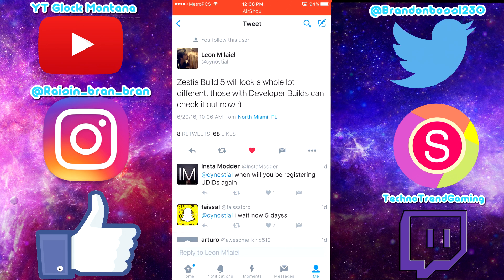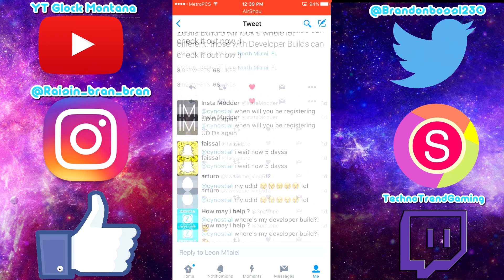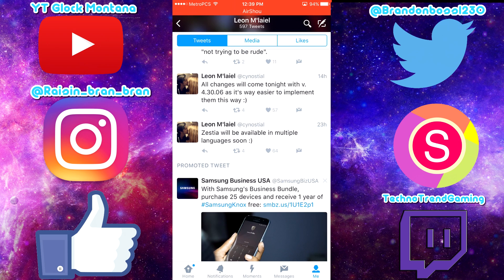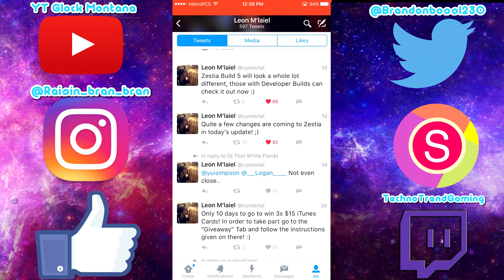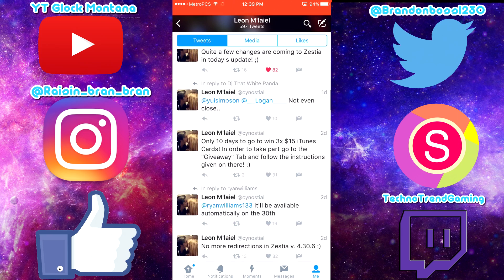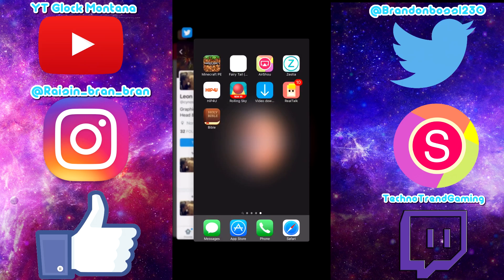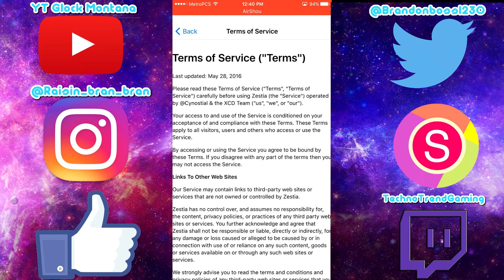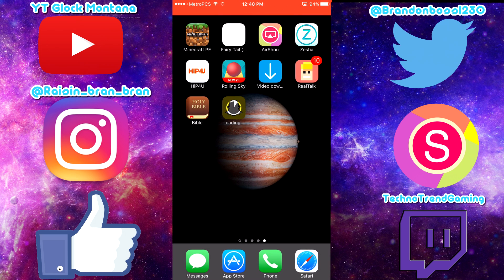How to Get Zestia Tweaks And Apps Update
Hey what is up guys in this video we will be talking about some very important key points. Such as Tweaks,Updates,Twitter, and more. Please go ahead and skip to the last 2 min of the video if your in a rush.